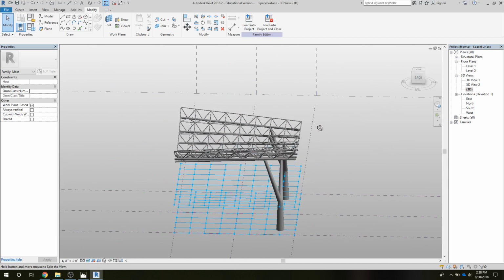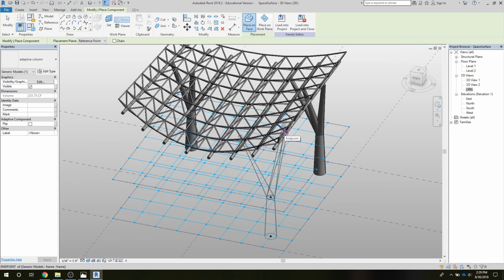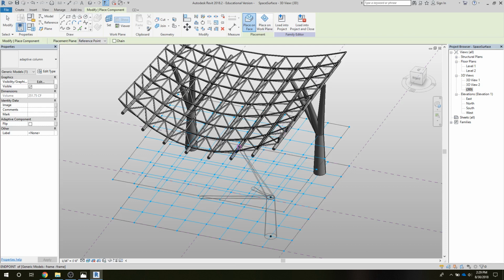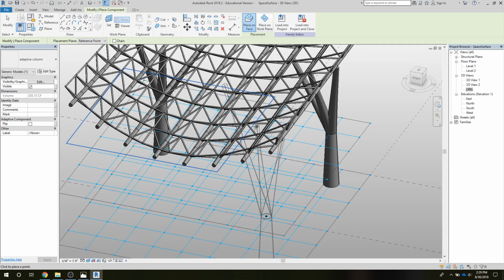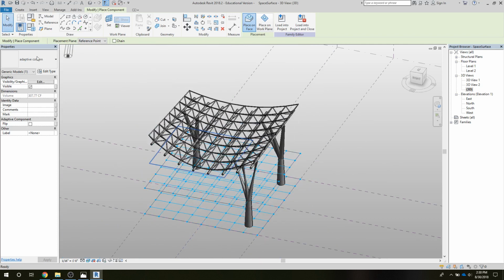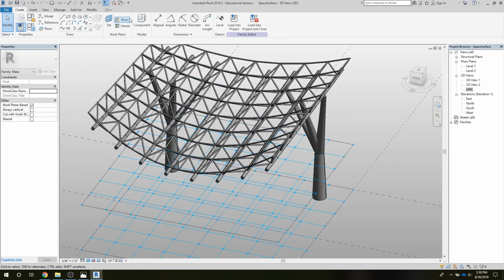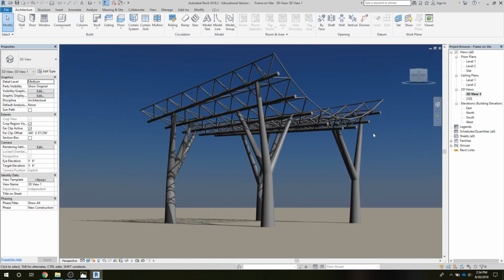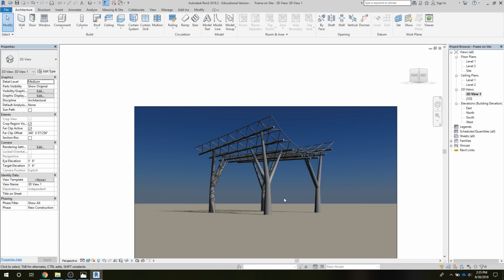ASC 4a 6 Finish Columns and Place In Project 7min